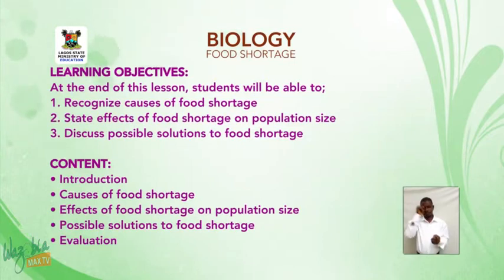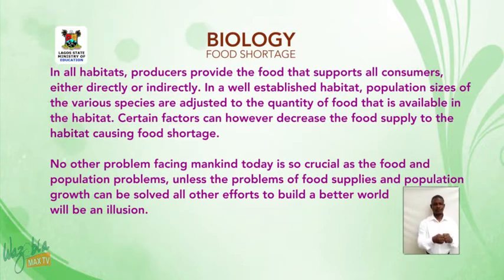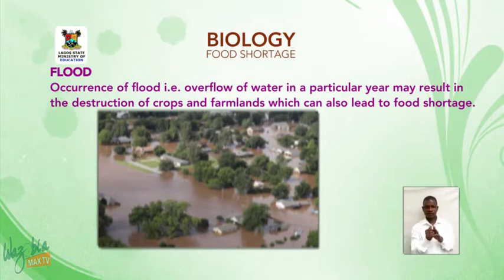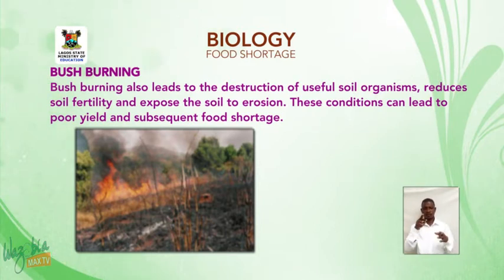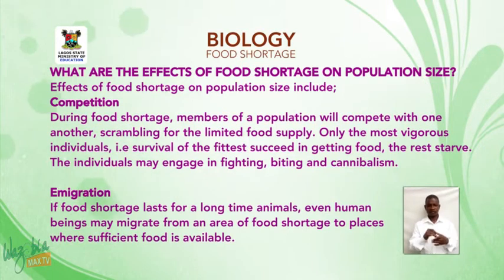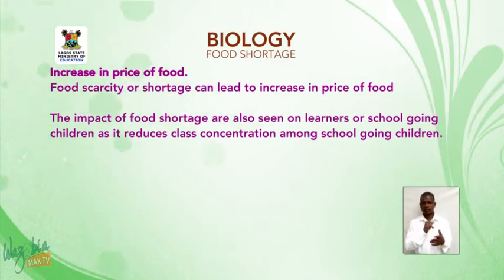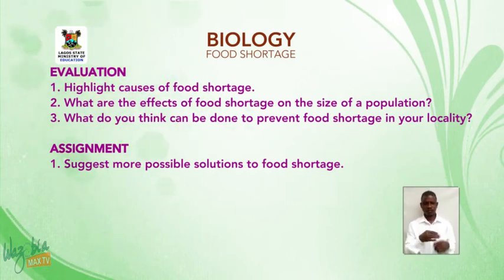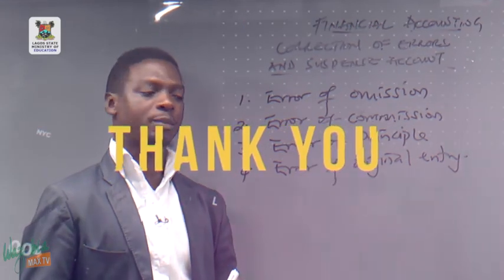SS3 TV LESSONS BIOLOGY: FOOD SHORTAGE